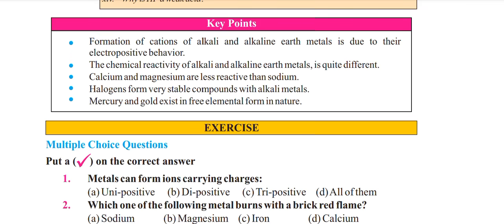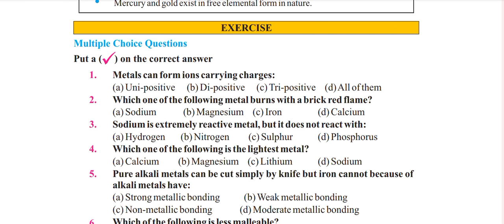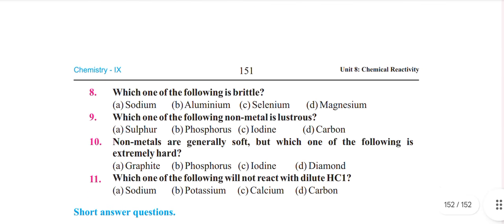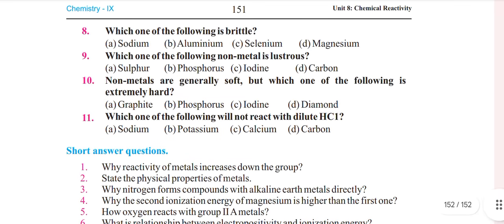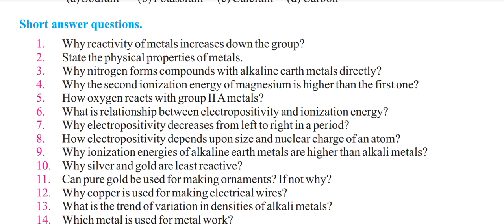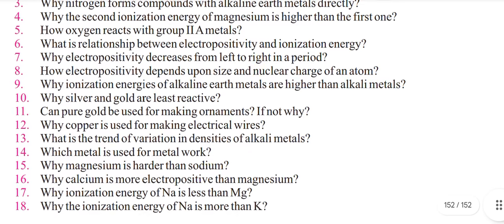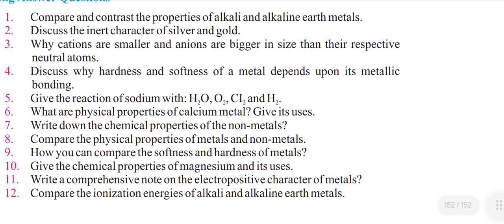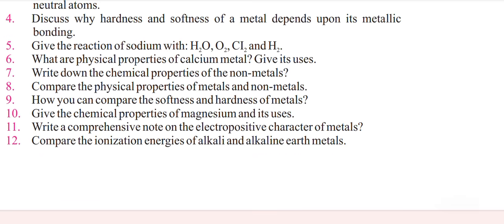Discussing Key Points and Exercise of Class 9th Class Chemistry-ReyHarrison Edu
In this Video we will discuss About Key Points and Exercise of Class 9th Class Chemistry .